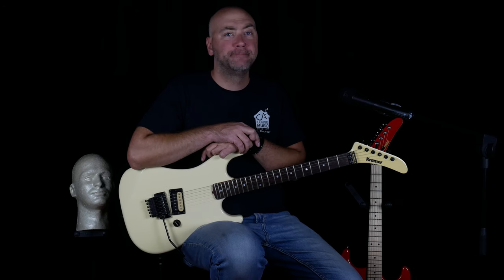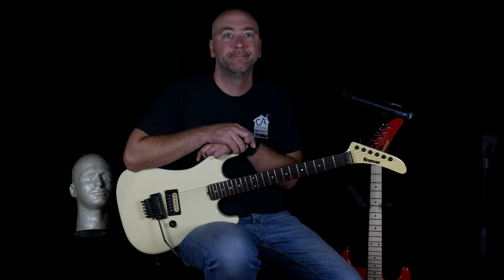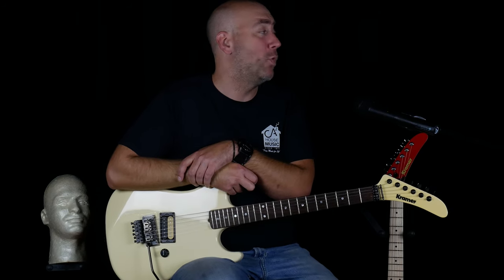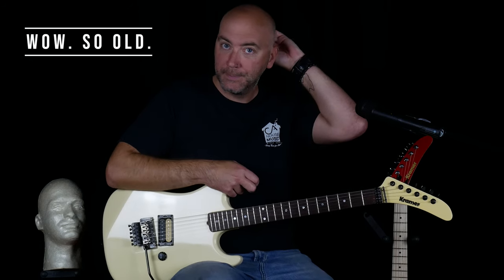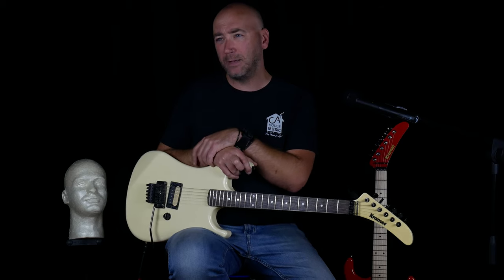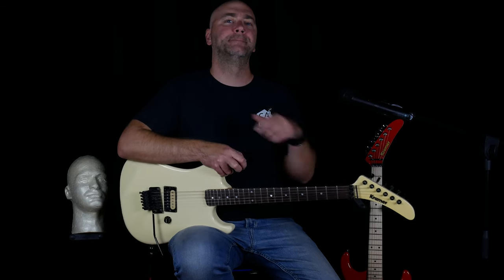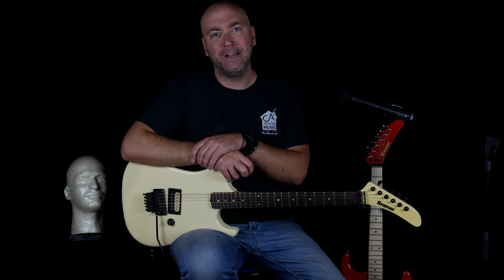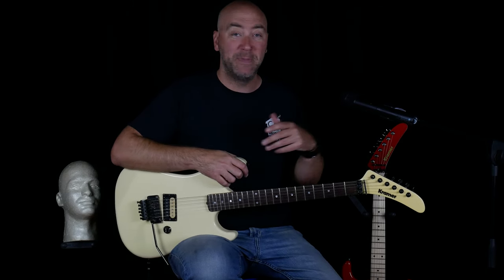Holy Grail 1984 Kramer Baretta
Eric tells us about his true love.  The original Kramer '84.
Website he refers to in the video is vintagekramer.com

Sub Goals:
1,000- 12/9/18
2,500- 6/10/19
5,000- 3/10/20
10,000-
25,000-
50,000-
100,000-
200,000-
300,000-

If we hit 300,000 Subs we will give away a Fender Custom Shop!